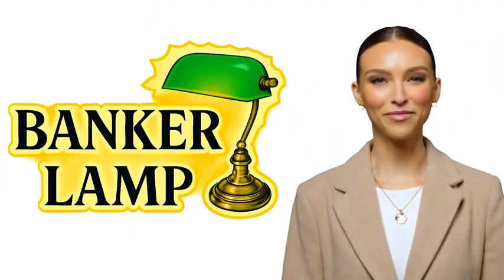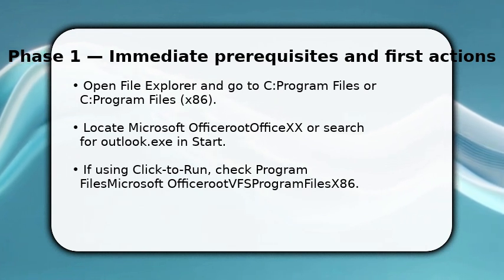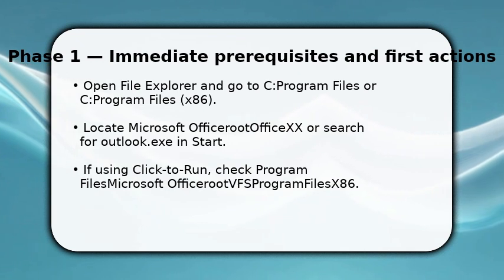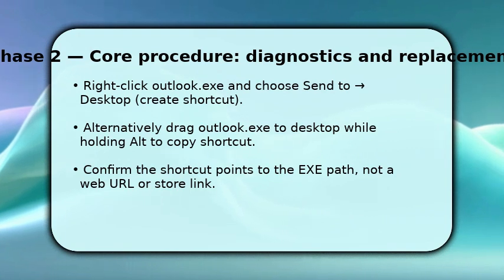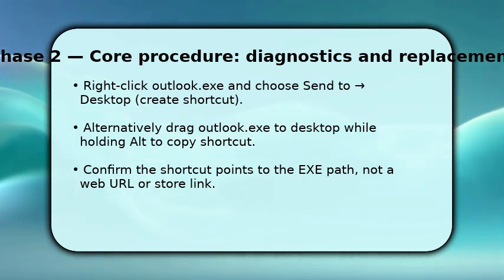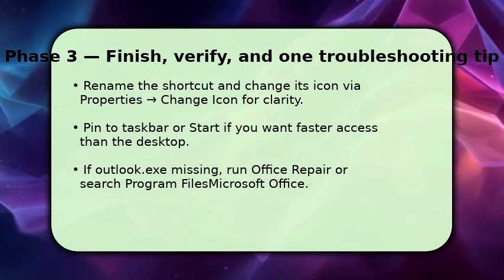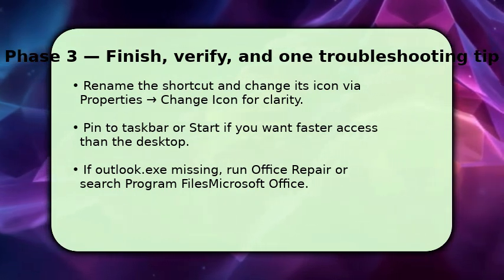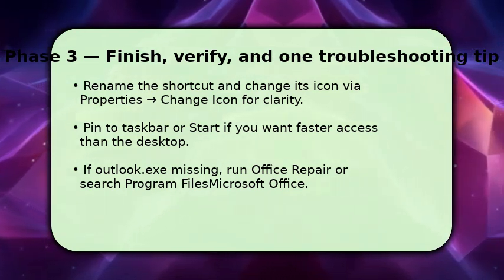How to Add Outlook Icon on Desktop (only Way)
How to Add Outlook Icon on Desktop (only Way) | 🔒 Surfshark VPN Deal — Stay private and secure. $1.99/mo + 3 Months Free ▸

Learn the precise method to add an Outlook icon directly onto your desktop. This step-by-step guide covers essential shortcut keys and system settings required for a seamless integration, tailored specifically for Windows users seeking efficiency in their daily tasks.